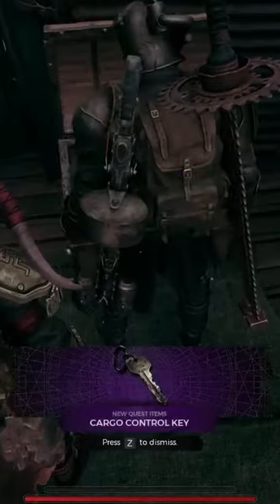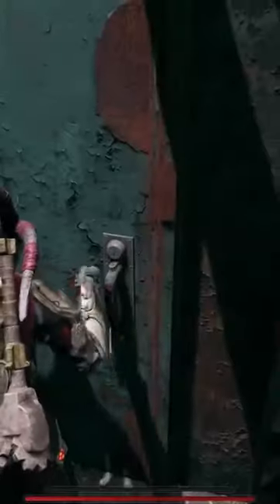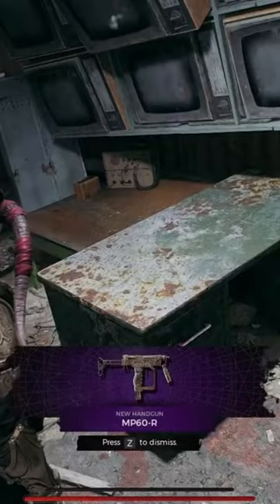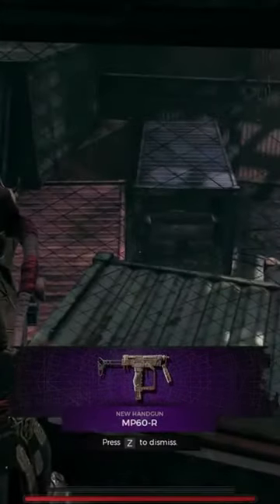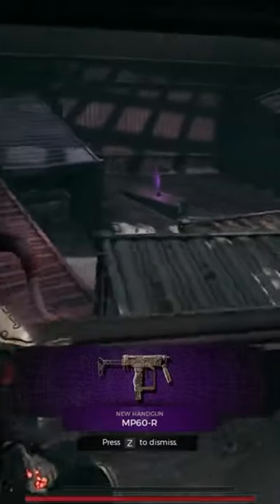Remnant 2 - Cargo Key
Let me know if you know how to get through that window!